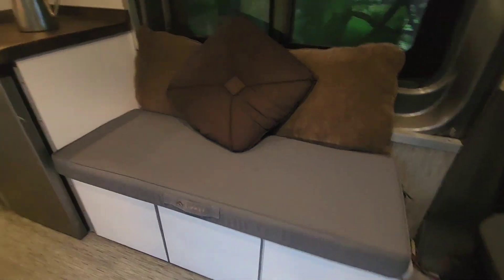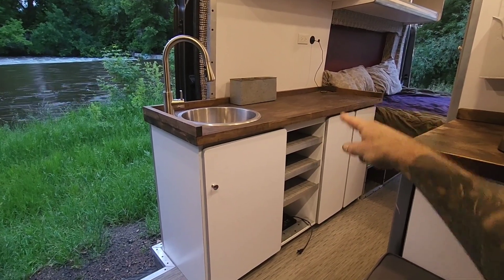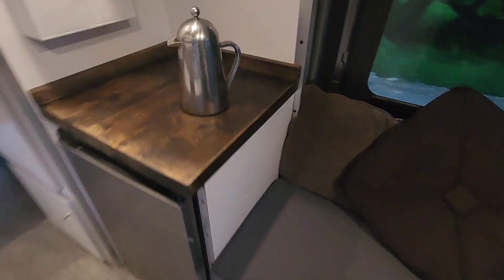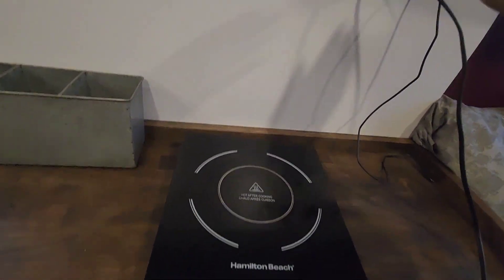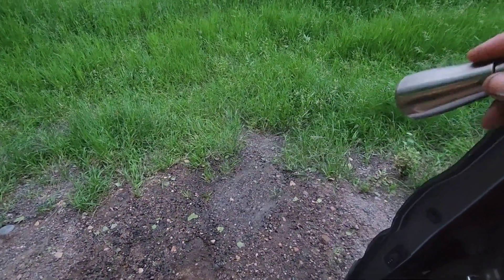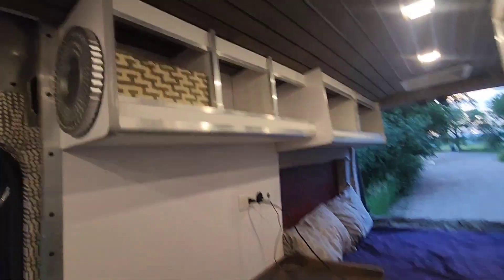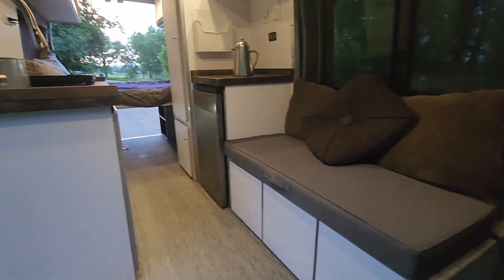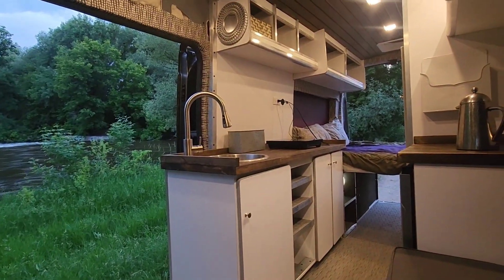For Sale: 2022 Ford Transit 4wd Camper Van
For Sale: 2022 Ford Transit 145wb Extended High Roof with All Wheel Drive (4x4) with only 18k miles: $112,000

The van was delivered Jan 2022 (beginning the 3/36 warranty) with a brand new build completed May 2023. Happy to arrange a video call and tour via Facetime or Messenger.

Exterior:
300w Rooftop Solar Array
2 Maxxair Deluxe 7500 Roof Fans (front and rear)
AM Auto Half Slider Windows (Driver and Slider Door)
5000lb Heavy Duty Trailer Hitch w/ 7 pin wiring

Interior:
3 Renogy Self-Heating Lithium Batteries (300ah)
Renogy DC-DC Charger (alternator charging)
Renogy Rover Solar Controller
Renogy BT-2 Bluetooth Module (battery info via app)
Renogy Pure Sine 3000 watt Inverter
Fully Insulated Walls, Floor, & Ceiling
4 Cubic Foot Fridge
Ford Factory Seat Swivels
30 gallon running water system (room temp)
16" Stainless sink with sprayer
Waterproof Marine Vinyl Flooring
Custom Maple Cabinets with Formica Laminates
Dimming LED Pucks and LED String Lights
Butcher Block Countertops
Two 110v Dual Kitchen Outlet (plus 3 on the inverter)
Dimmable LED Pucks and LED String lighting
Hamilton Beach Induction Cooktop
Cassette Toilet

This is my personal van I'm selling (title in hand), but I'm a professional camper van builder with 12 years of building experience. Checkout my website for examples of past builds in both Ford Transits, and many Mercedes Sprinters, as well as Four Season Camper Van build packages